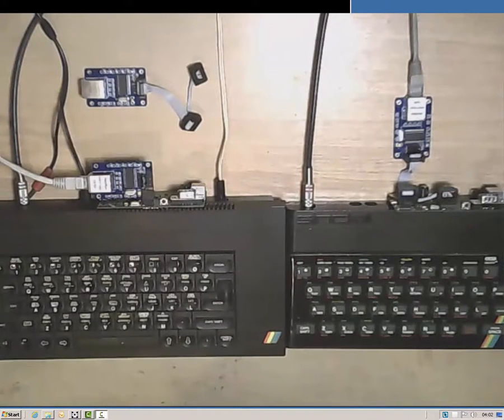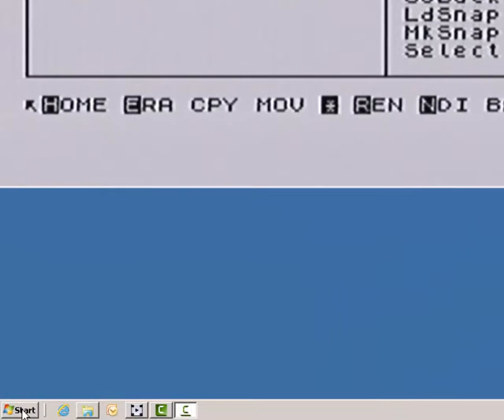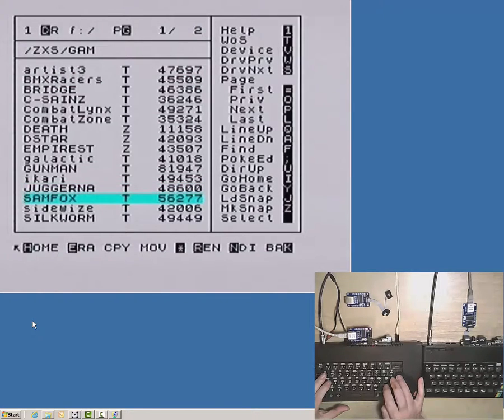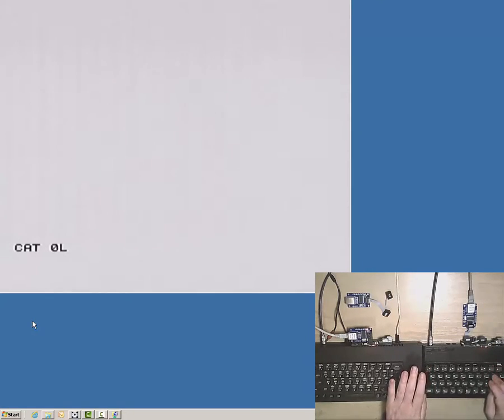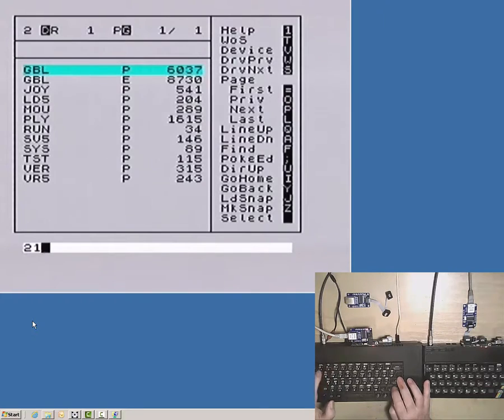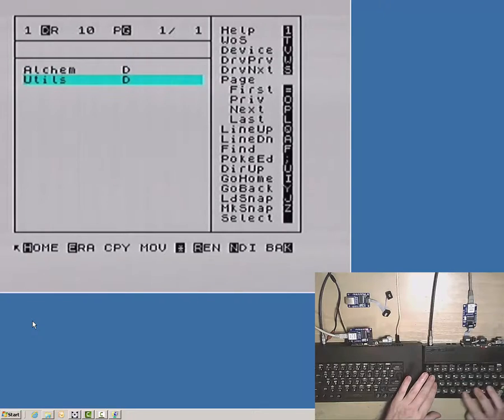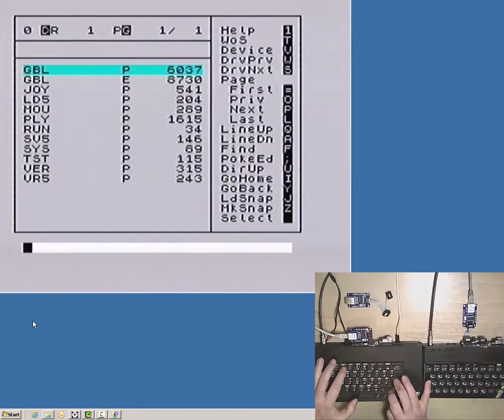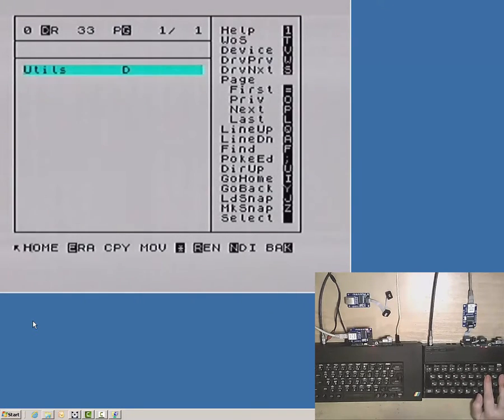'Interface 1bis' Networking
The 'Interface 1bis' connecting over Internet Protocol Networks